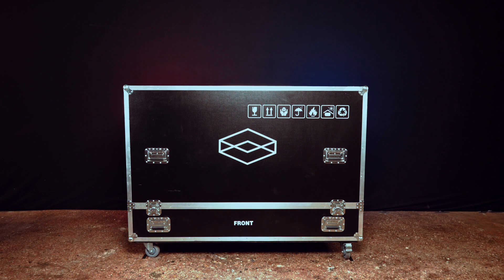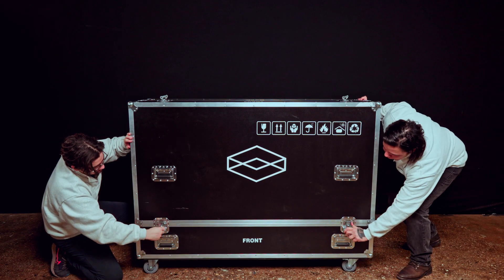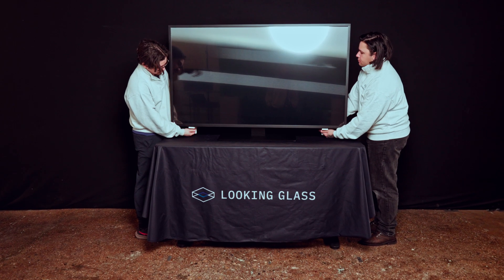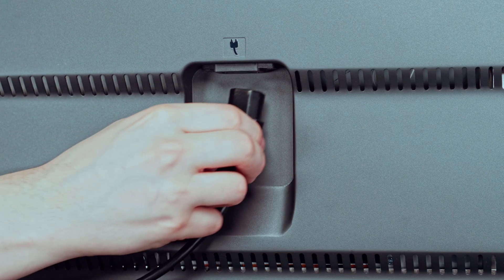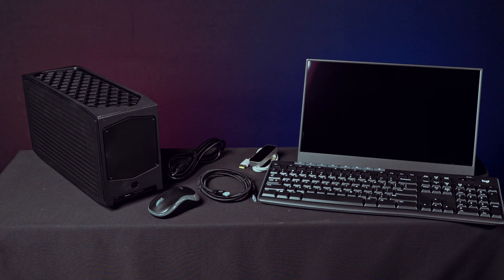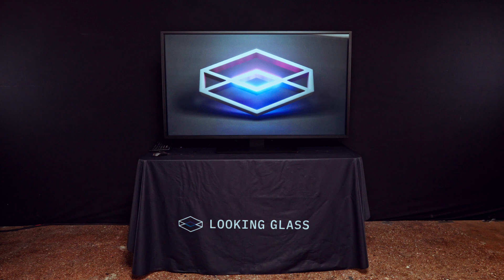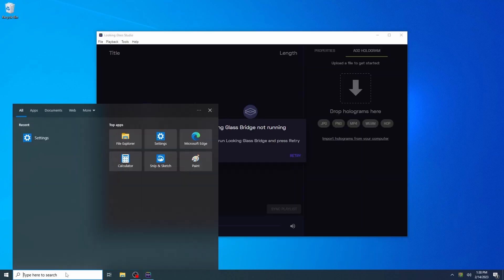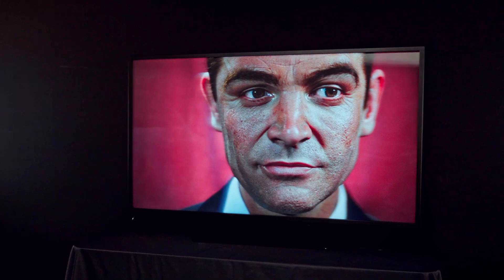Unboxing the Looking Glass 65" (featuring the Looking Glass PC Bundle)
Chapters
00:00:09 - AV Case
00:00:15 - Locks
00:00:24 - Casters
00:00:29 - Opening the Case
00:00:44 - Handling the 65"
00:00:55 - Accessories
00:01:02 - Removing Feet and Film
00:01:14 - Serial Number
00:01:20 - Ports
00:01:48 - Looking Glass PC Bundle
00:01:56 - Setting Up the Looking Glass PC Bundle
00:02:18 - Display Settings
00:02:35 - Software
00:02:37 - Looking Glass Studio
00:02:48 - Looking Glass Bridge
00:02:58 - Ultraleap Hand-tracking Software
00:03:06 - Looking Glass 65" in Action